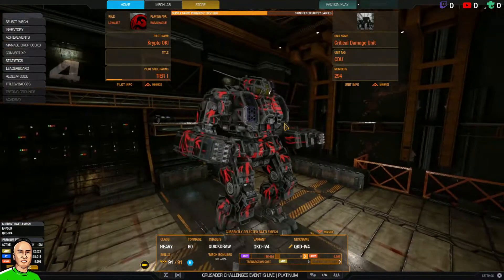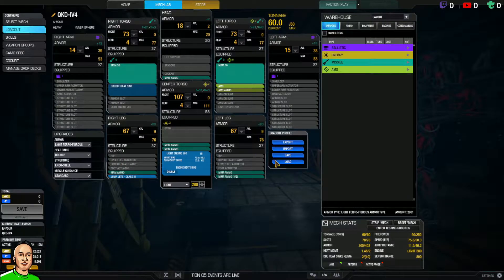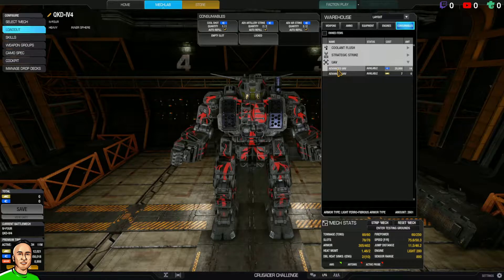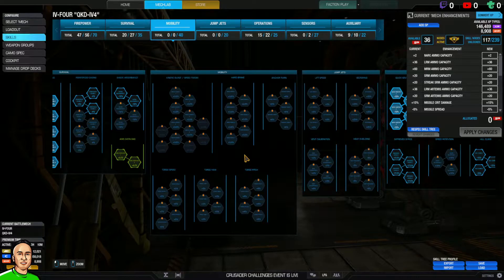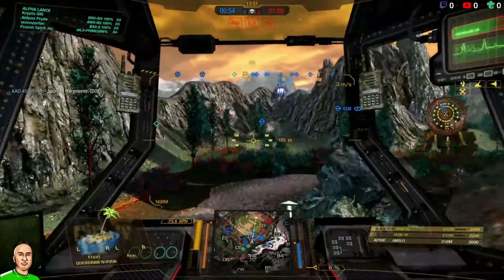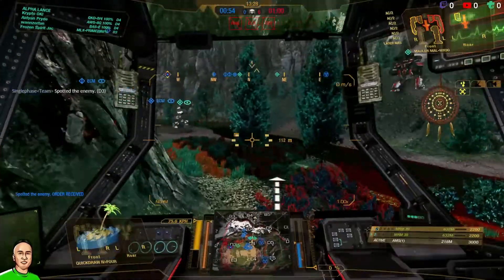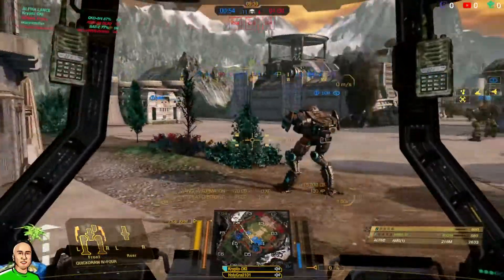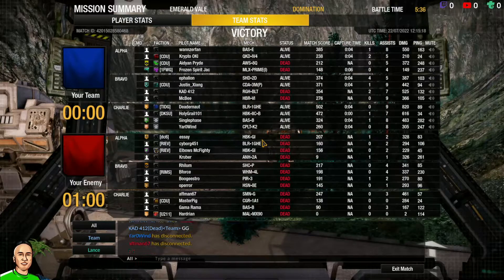Mech Build | QuickDraw QKD-IV4 2xMRM-30 Setup | MechWarrior Online (MWO)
MechWarrior Online (MWO), Game Play, Beginners Guide, Mission Review, and Vanity Items

officially launched during September 2013 by Piranha Games for Microsoft Windows.
The game takes place within the larger BattleTech universe.